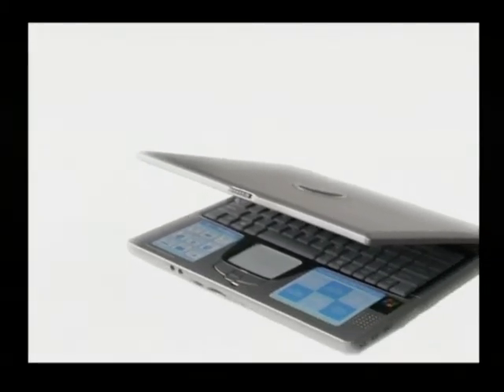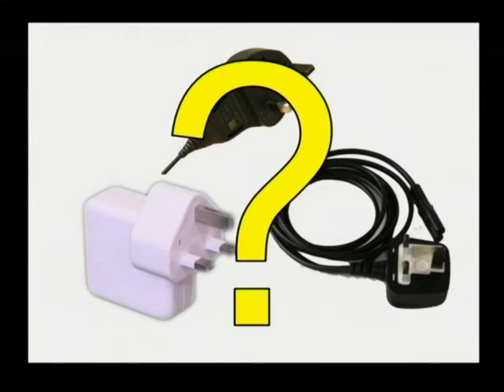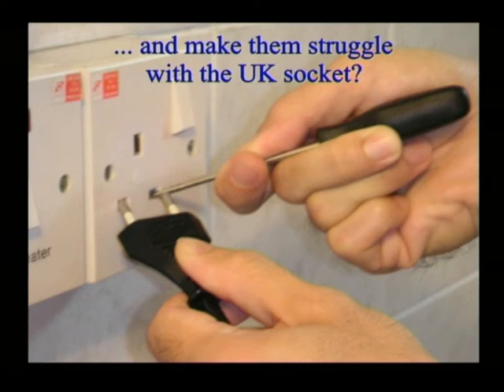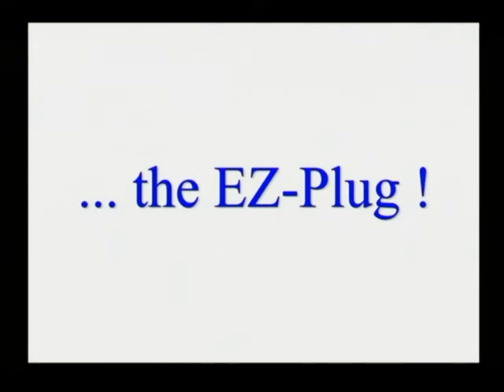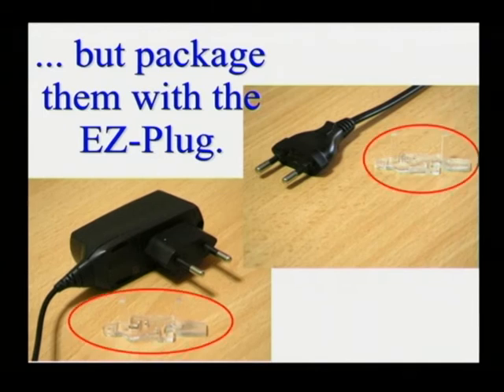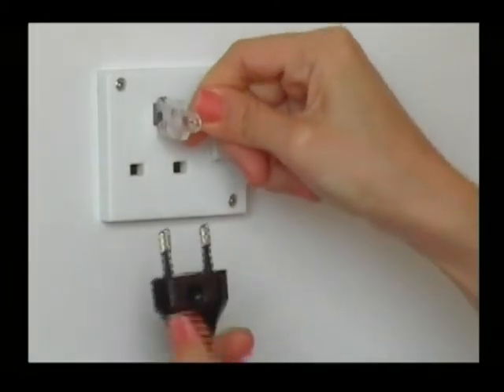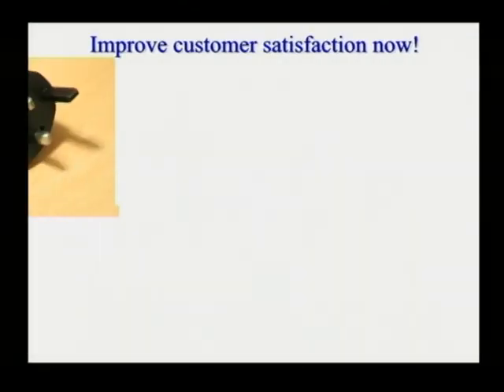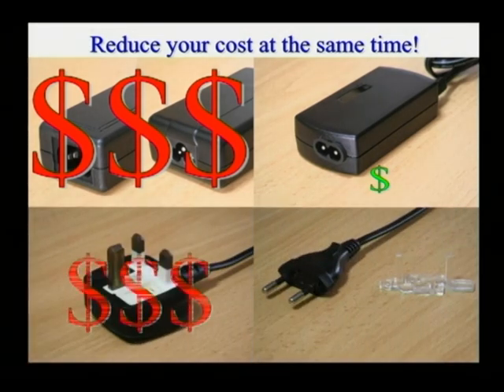EZ Plug Ad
Converts the two-pin Europlug for insertion into the UK socket.